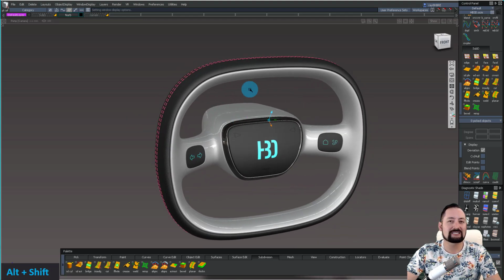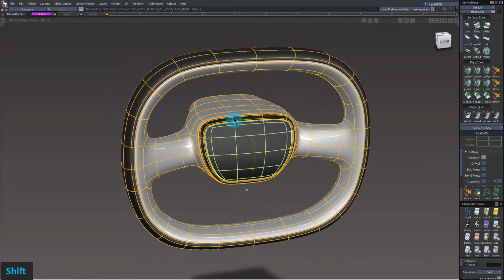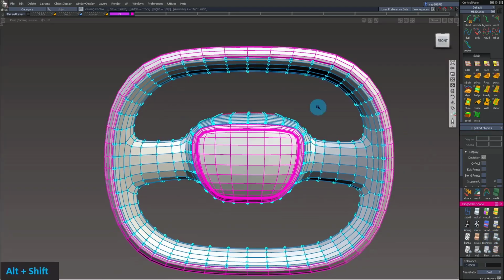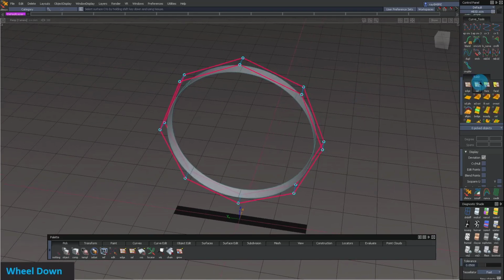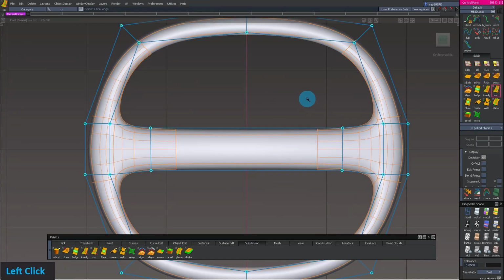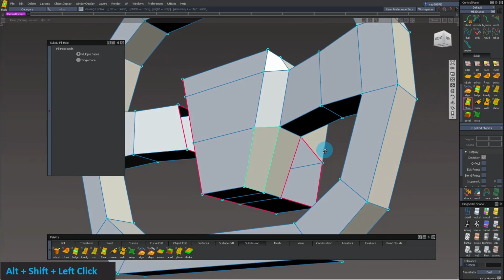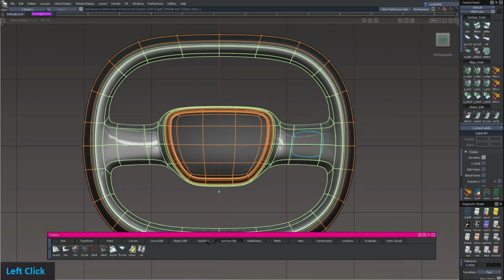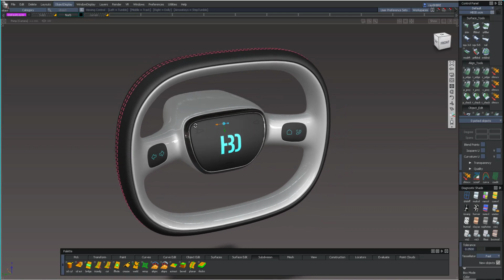Alias Sub D modeling a Steering Wheel and how to Import and export to Blender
In this video we will go over sub d modeling a steering wheel using Alias Studio 2022.

3:44 Export out of Alias and Import into Blender
5:20 Export out of Blender and Import into Alias
6:29 Modeling the Steering Wheel
8:50 Extruding the Outer Wheel
9:16 Bridging the Edges
9:49 Symmetric Modeling
10:00 Bevel an Edge
11:35 Using the Cut tool
14:05 Retopology to add more control to the main body
14:50 Fixing lost symmetric modeling
15:21 Welding the middle of the form
15:40 Insert tool tips
15:55 Adding a part line and Unwelding
17:11 Converting Sub D to Nurb object
17:50 Adding parting lines with the Panel Gap Tool
19:01 Adding Stitches to your wheel